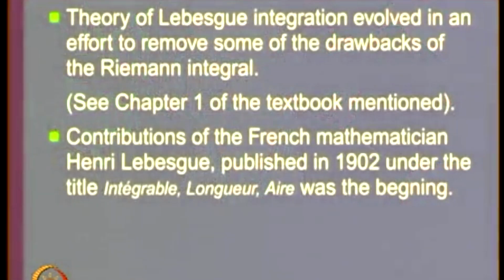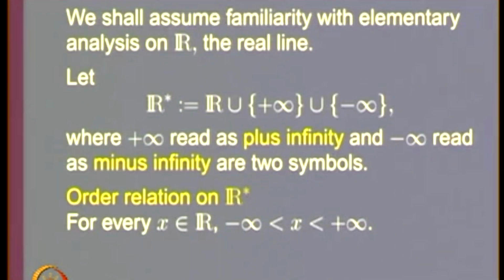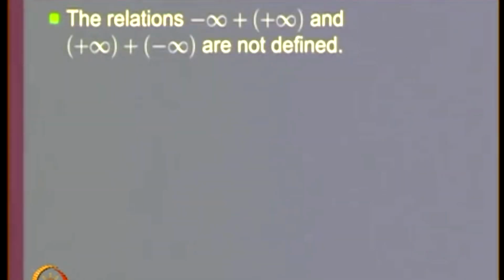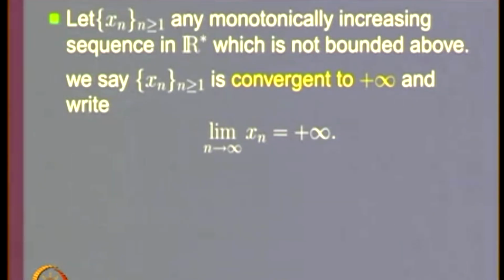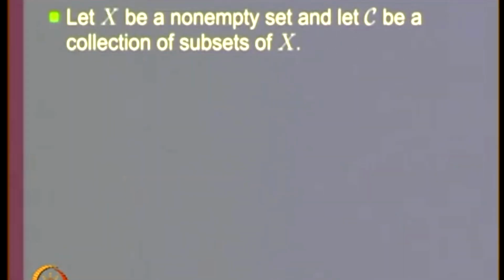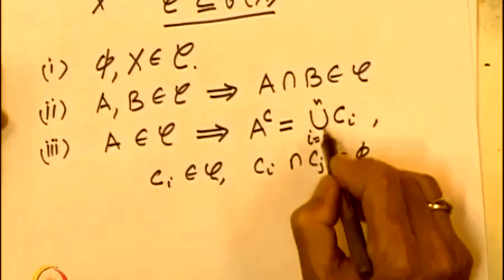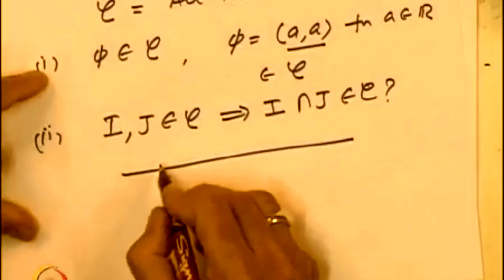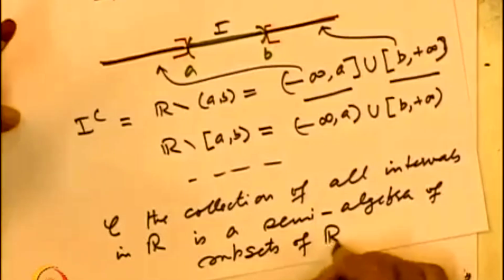Introduction, Extended Real Numbers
This lecture, covers the objectives of the course, historical development of the concepts, and the introduction to extended real numbers and semi-algebras.
The aim is to generalize the concepts of length, area, and volume to abstract spaces, leading to Lebesgue measure and extending the notion of Riemann integration to the Lebesgue integral.
The theory of Lebesgue integration evolved to address drawbacks of the Riemann integral, with contributions from French mathematician Henri Lebesgue, published in 1902.
The set of extended real numbers is defined as $\mathbb{R}^{*}:=\mathbb{R}\cup{+\infty}\cup{-\infty}$.
The order relation states that for every $x \in \mathbb{R}$, $-\infty less than x less than +\infty$. Thus, $-\infty$ is the smallest element and $+\infty$ is the largest element in $\mathbb{R}^{*}$.
For $x \in \mathbb{R}$, $(-\infty)+x=-\infty$ and $(+\infty)+x=+\infty$.
$(+\infty)+(+\infty)=+\infty$ and $(-\infty)+(-\infty)=-\infty$.
The relations $-\infty+(+\infty)$ and $(+\infty)+(-\infty)$ are not defined.
If $x greater than 0$, $x(+\infty)=+\infty$ and $x(-\infty)=-\infty$.
If $xless than 0$, $x(+\infty)=-\infty$ and $x(-\infty)=+\infty$.
$(+\infty)0=(-\infty)0=0$.
Every non-empty subset $A$ of $\mathbb{R}^{*}$ always has a supremum and an infimum.Every monotone sequence in $\mathbb{R}^{*}$ is convergent.
A collection $\mathcal{C}$ of subsets of a non-empty set $X$ is a  if:
$\emptyset, X \in \mathcal{C}$.
$A \cap B \in \mathcal{C}$ for every $A, B \in \mathcal{C}$ (closed under intersection).
If $A \in \mathcal{C}$, the complement $A^c$ can be written as a finite, pairwise disjoint union of sets in $\mathcal{C}$.
 The power set $\mathcal{P}(X)$ of any non-empty set $X$, and the collection of all intervals in the real line $\mathbb{R}$.